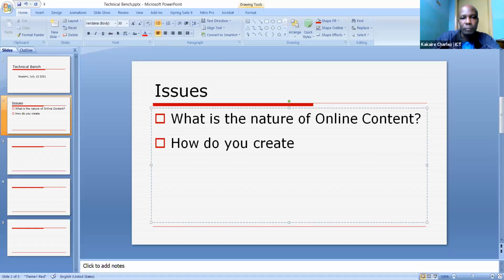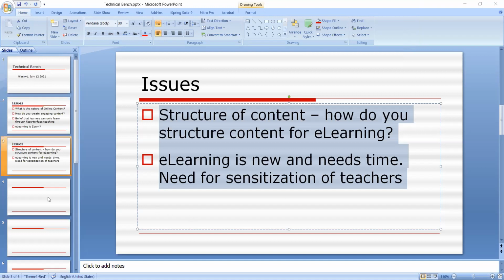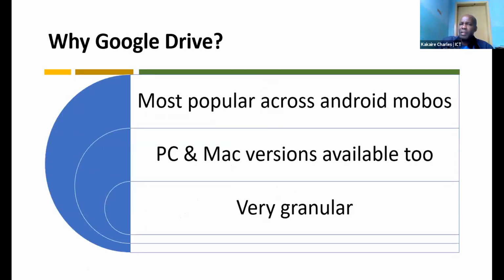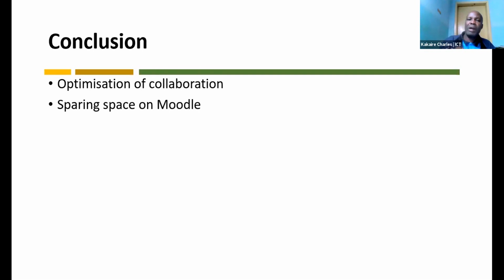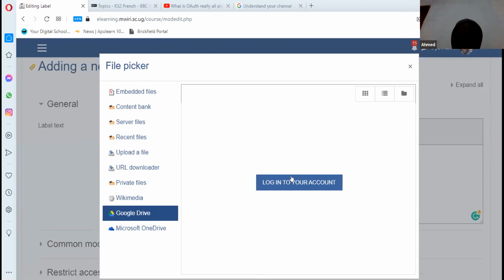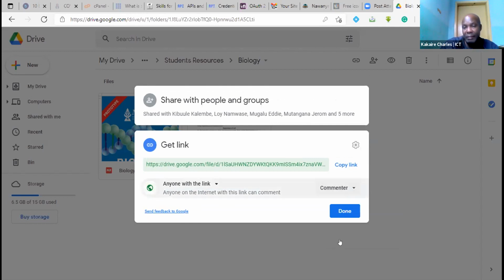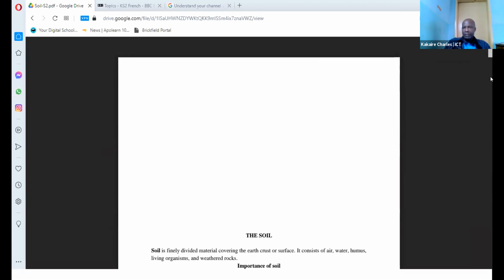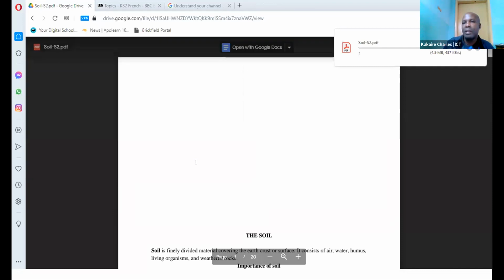HeLP Capacity Building Workshop - Technical Bench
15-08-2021 Capacity Building Workshop and Reflections. What Issues are emerging? What is the nature of online content? How can we make online learning more engaging?